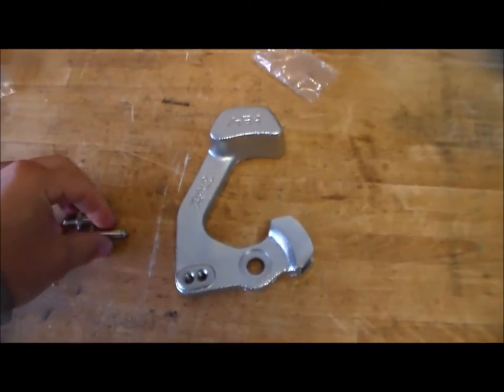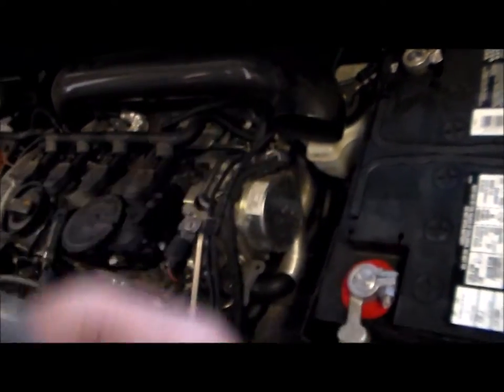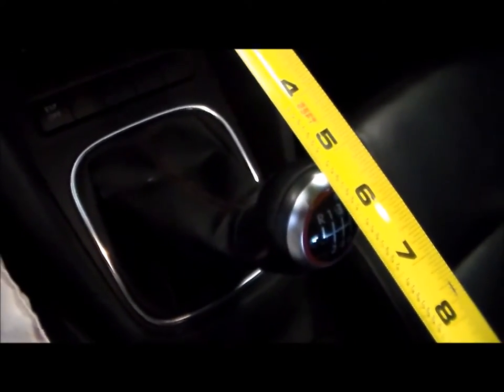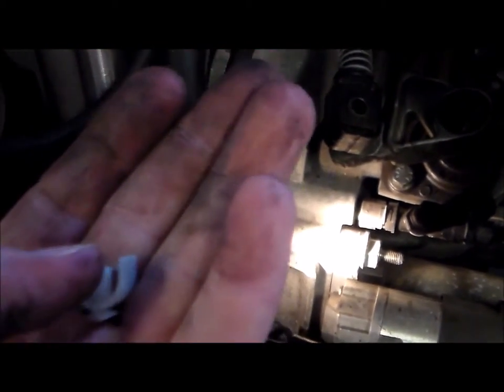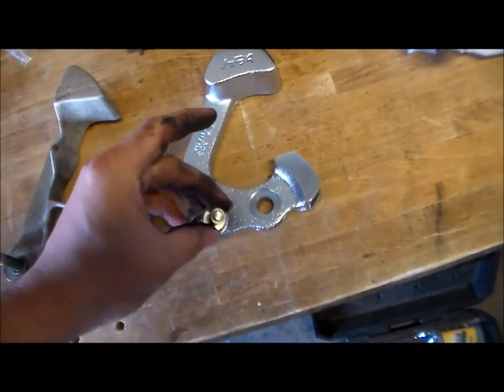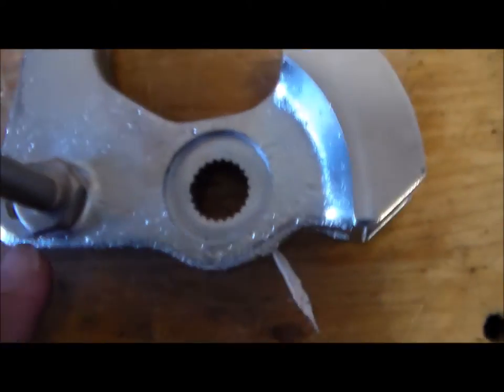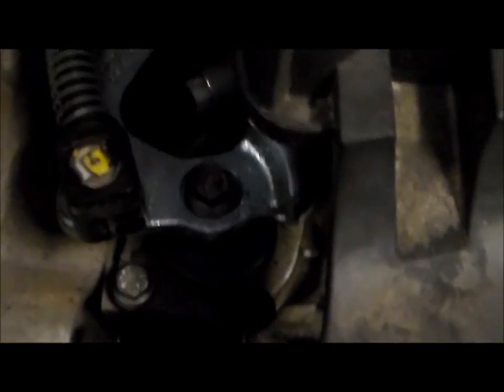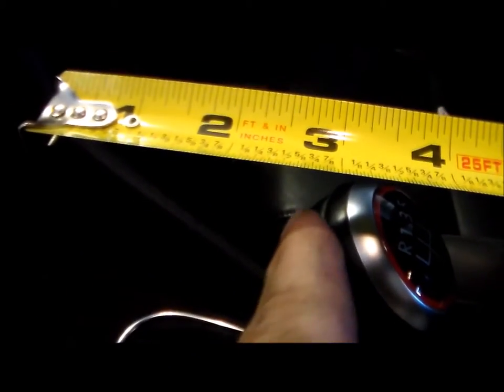MKVI GTI HPA Short Throw Shifter Install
Just a quick installation of the HPA Short Throw Shifter.  From start to finish (with the camera) it took about 20 minutes.  I wouldn't expect this to take any longer than an hour from someone who has never completed this installation.